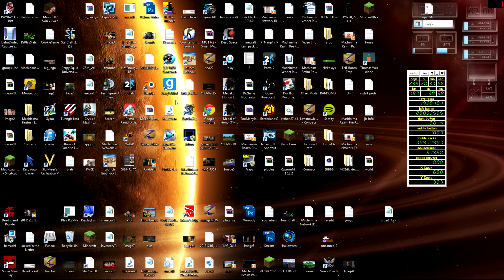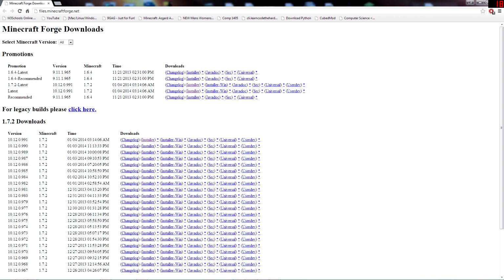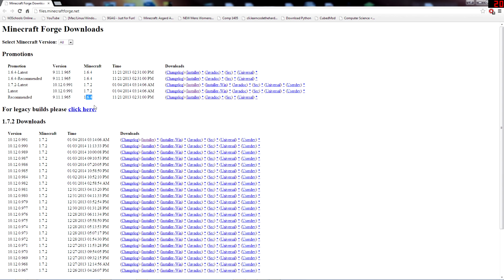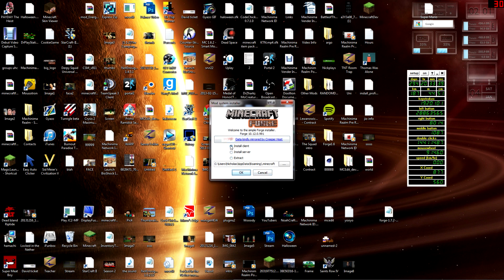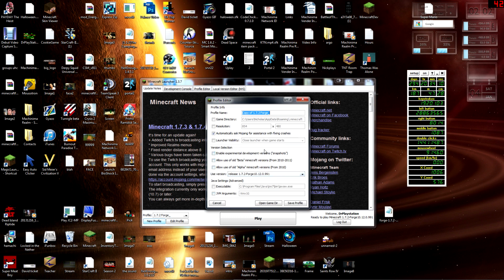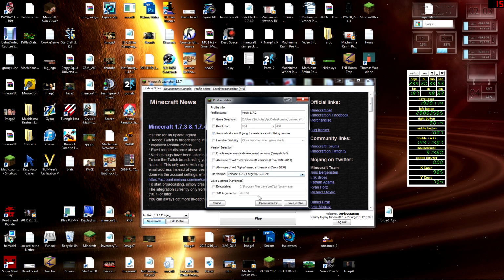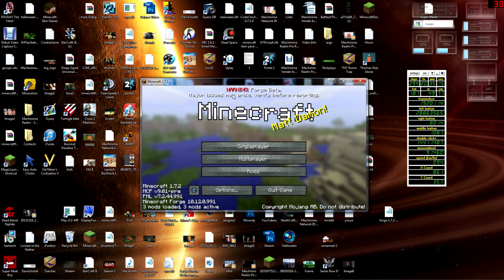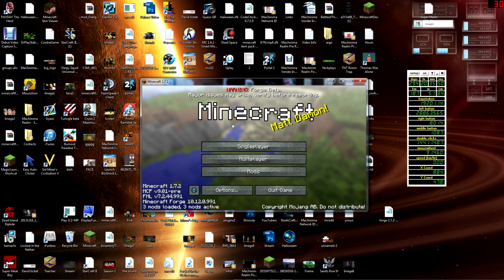Minecraft : How to Install Forge Modloader 1.7.2 [WORKING]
Twitter How to install forge minecraft 1.7
RATE FOR MOD VIDEOS :D
Can we get 100 Likes?!?!?
Other Series of Mine:
Intro:
Artist Name:Soulero